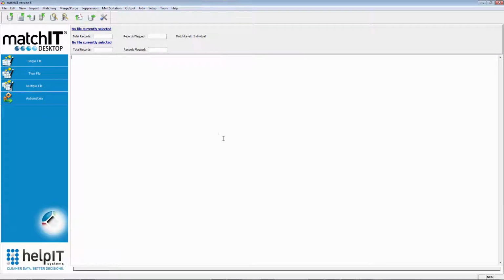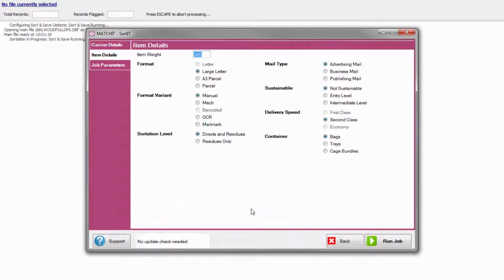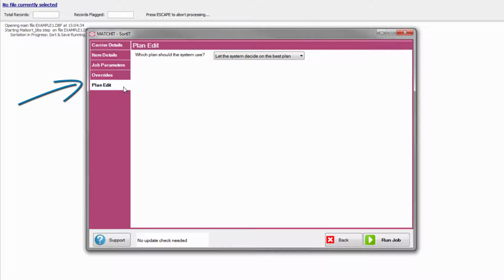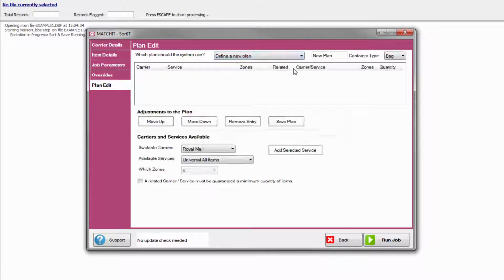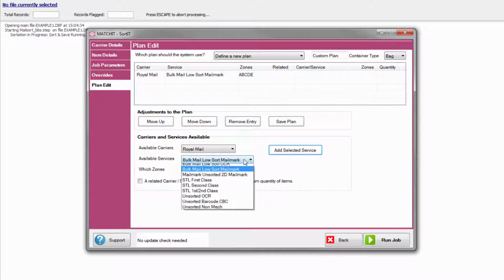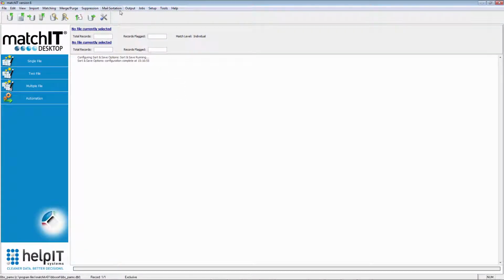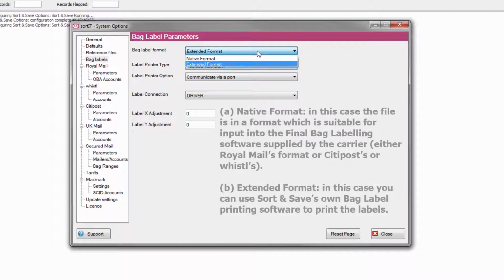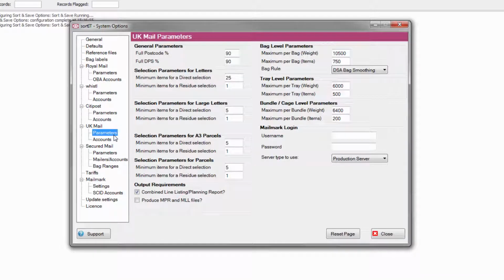Upgrading Mailsort functionality in matchIT Desktop v6.1 Part 2 - helpIT systems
How to video for matchIT Desktop users who want to upgrade to the new mailsort functionality in matchIT desktop v6.1